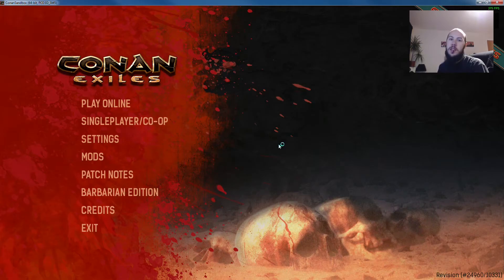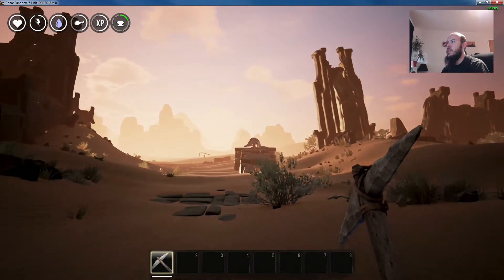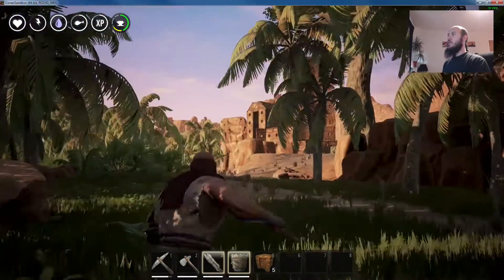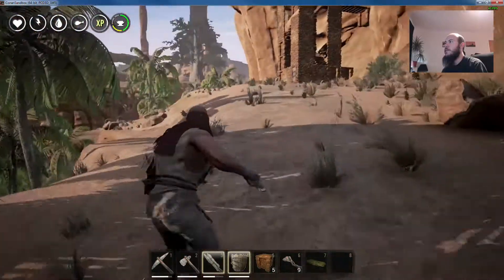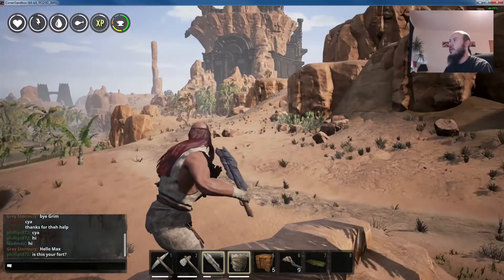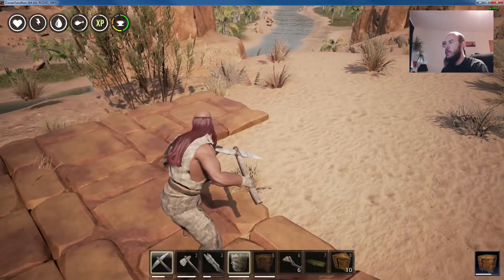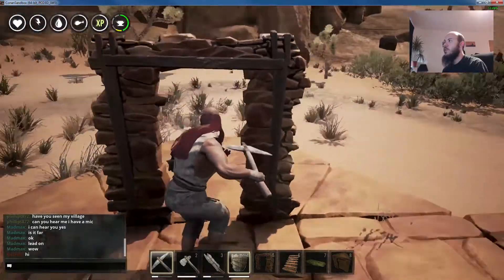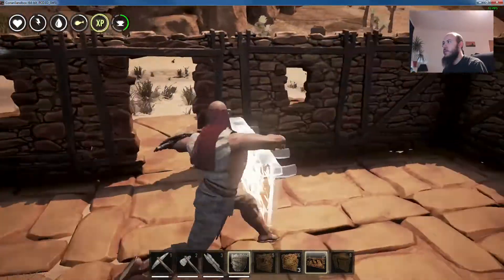Conan Exiles Guides Ep3: Building your first base part 1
The first of a 3 part video on building your first base in conan. Location and design tips. The original video was over an hour so split into 3 handy parts.